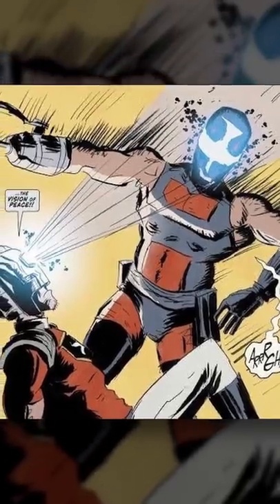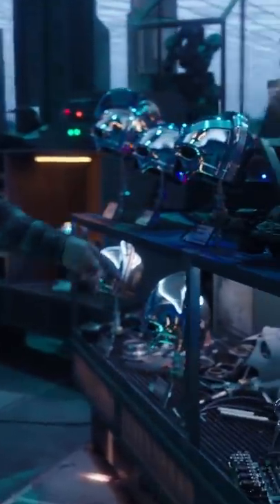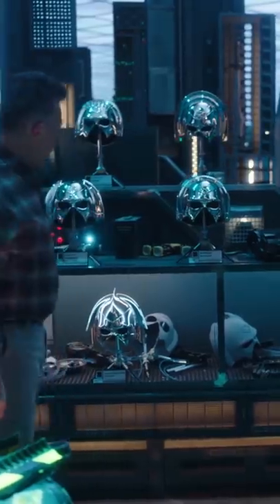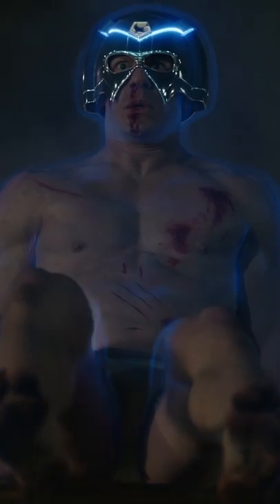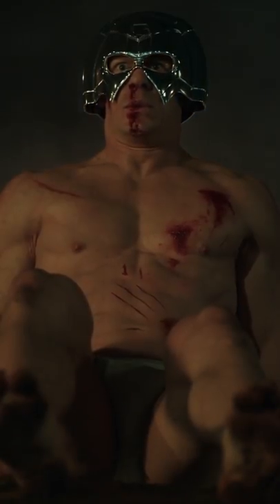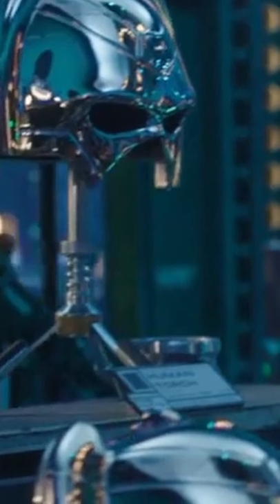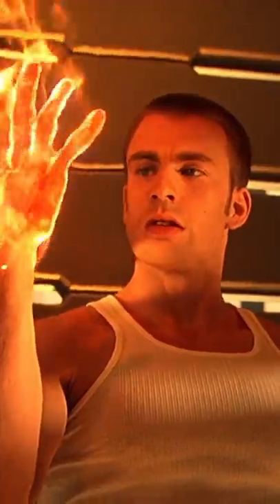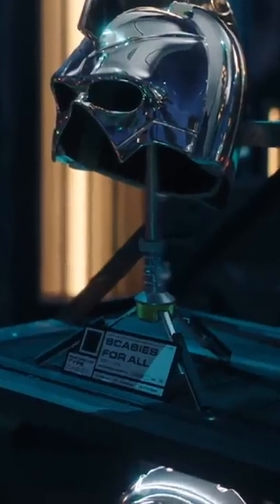Peacemaker: Every Helmet Power Explained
Peacemaker showed us that there are multiple different helmets all with different powers, but what do they all do?